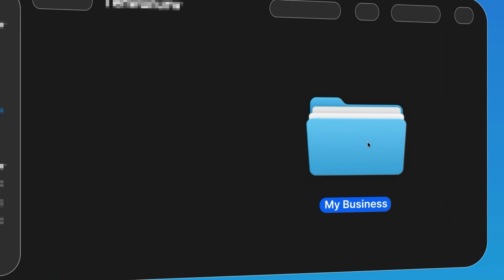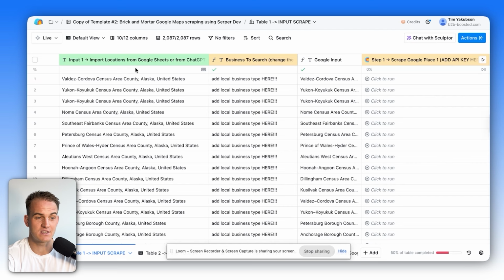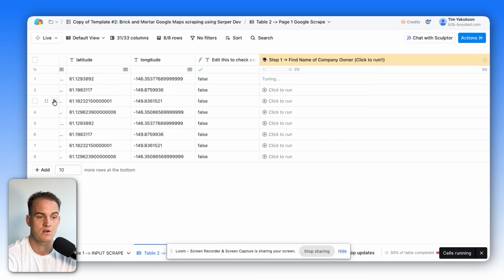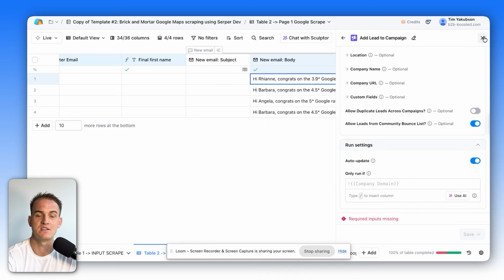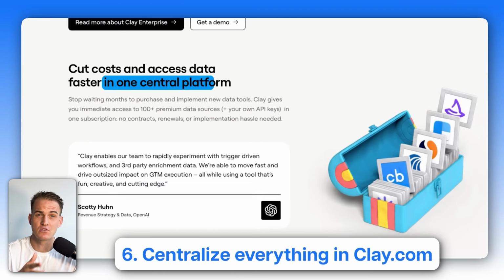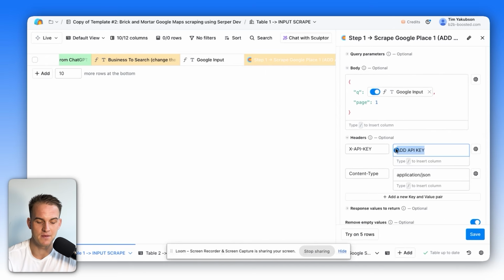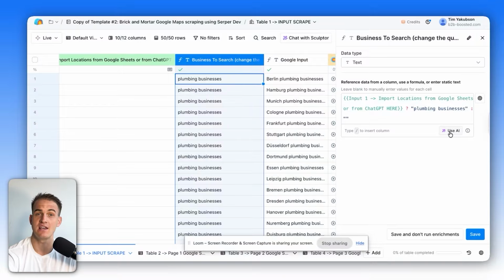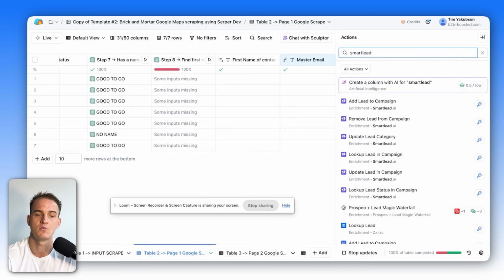How to Get UNLIMITED Leads for Local Businesses (Google Maps + Clay.com)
All the freebies, including the slides from the crash course

Timestamps:

00:00 - Intro
00:41 - The slow manual Google Maps process
01:25 - Introducing the Clay table template
02:09 - Step 1: Selecting the business type with AI
02:48 - Step 2: Running a sample scrape
03:41 - Automating Table 2 (owners, emails, data pull)
04:58 - Sending personalized emails in Clay
05:15 - Why this method beats other scraping tools
06:32 - Free SerpDev credits & setup
08:08 - Accessing and duplicating the Clay template
09:42 - Importing cities via CSV
10:11 - Scraping new business types automatically
11:52 - Full automation + email workflow
12:21 - Wrap-up and next steps

Want unlimited leads for local businesses? In this video, I show you how to combine google maps with clay.com to build a powerful, scalable system for lead generation. If you're looking for a step-by-step method to dominate b2b lead generation and automate outreach using the best lead generation tools, this is it.

I break down how to use google maps lead generation to find high-quality prospects, then connect everything using clay.com to streamline your process. This approach is perfect for anyone looking to master lead generation strategies that actually convert for local business clients.

You’ll learn my exact lead generation strategy, how I use tools for lead generation to scale fast, and which lead gen tools give the best results. Whether you're in lead generation marketing or just starting out, these b2b lead generation strategies will help you land more clients, faster.

This is more than just theory, I show you the systems, the setup, and how to generate consistent leads using a proven lead gen workflow. If you’ve been wondering how to generate leads using modern automation tools, or how to use google maps effectively, this video walks you through it all.